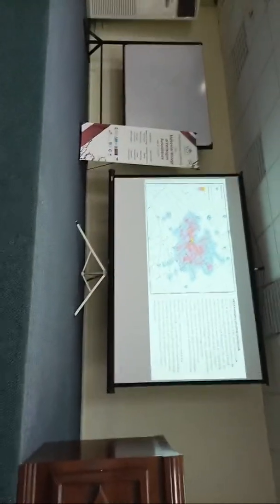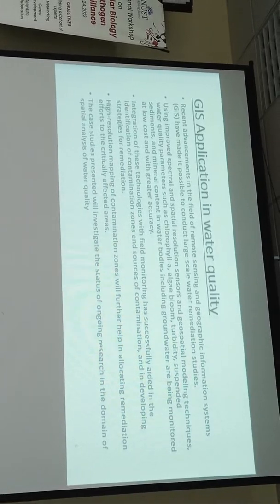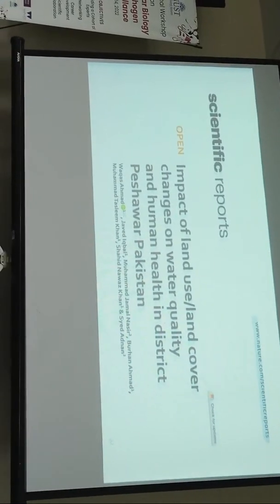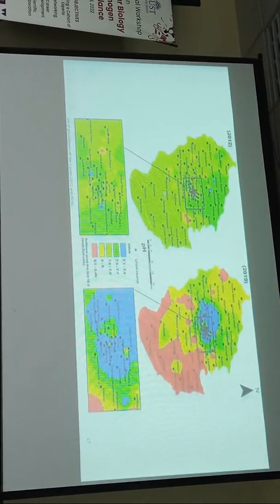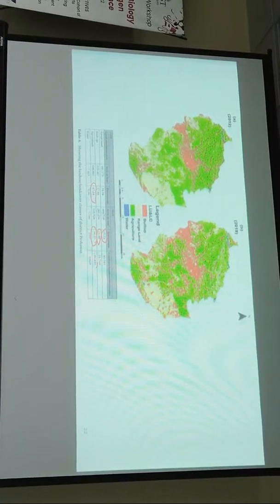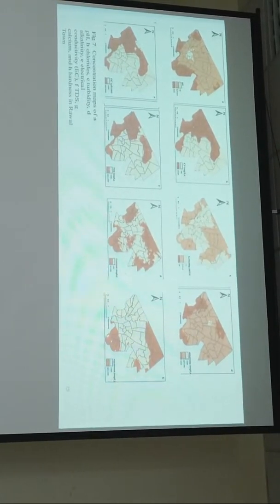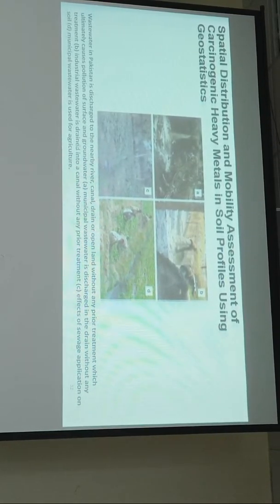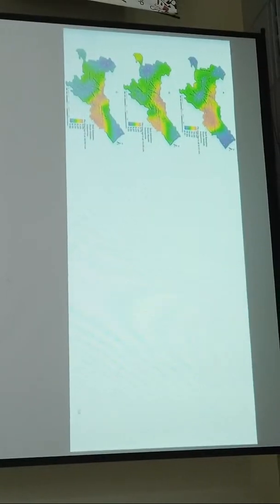Water quality assessment in Pakistan using GIS ,Waste water grown vegetables and gastroenteritis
Assessment of various heavy metals and other water quality environmental assessment using GIS technology.